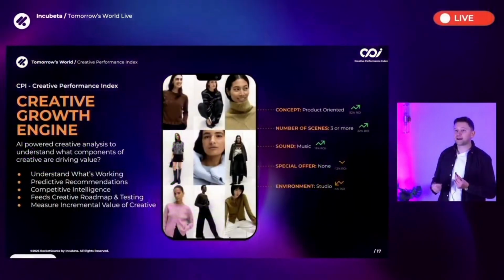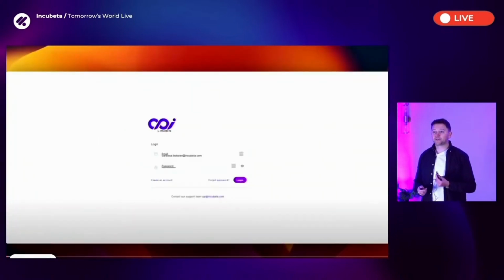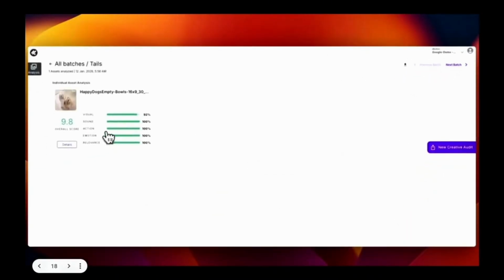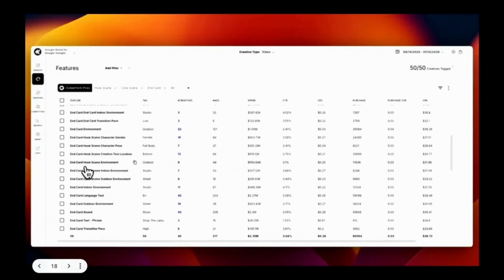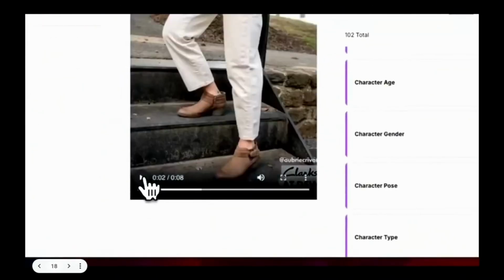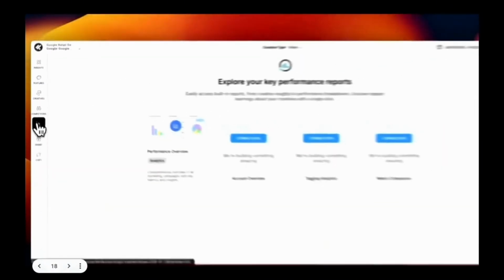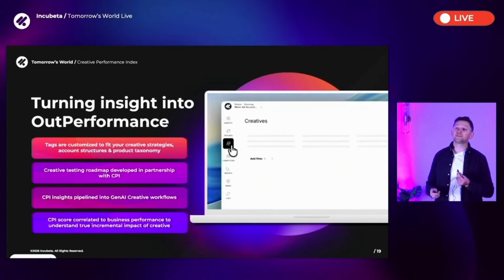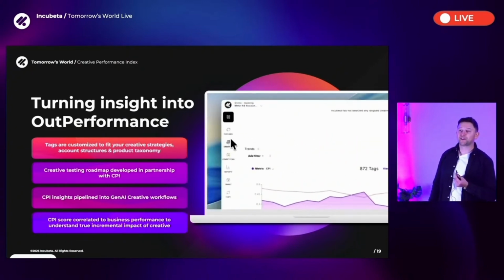Tomorrow's World Live: Creative Performance Index (CPI)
Discover how Creative Performance Intelligence (CPI) is transforming the way brands build and optimise creative. In this session, Max Flajsner explores how CPI enables data-led creative decisions that scale performance, streamline production, and empower teams to design with measurable impact in mind.

Learn how CPI connects creative with outcomes
Uncover use cases from retail, D2C and performance-led brands
A smarter way to personalise and optimise creative at scale

*About Incubeta*
Incubeta is a global marketing agency empowering ambitious brands to outperform. With 18 offices worldwide and over 20 years of experience, we partner with leading brands like L’Oreal, ING, M&S, Les Mills, and Hyundai to transform complexity into clarity and deliver sustainable growth with transformative strategies and award-winning execution.